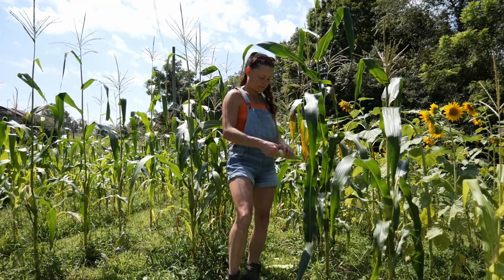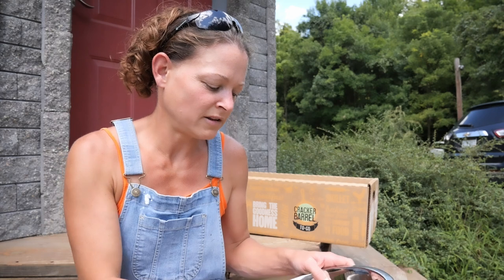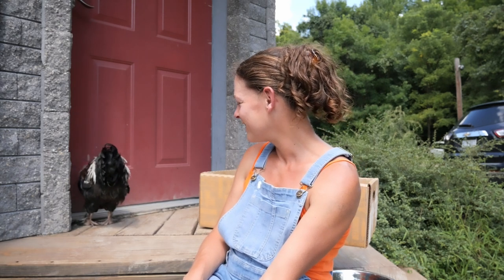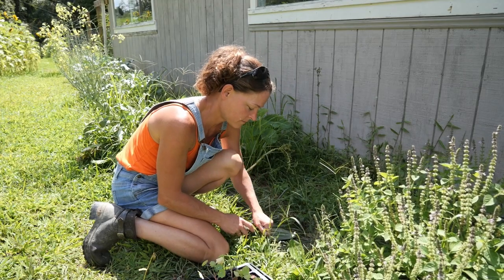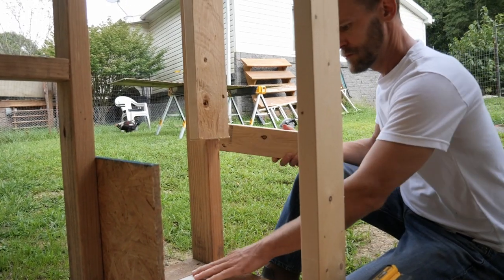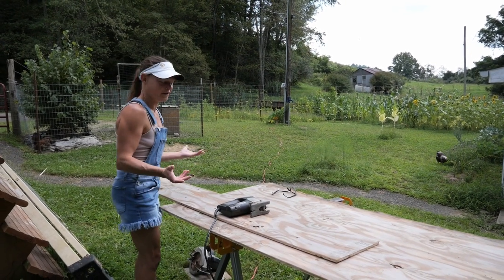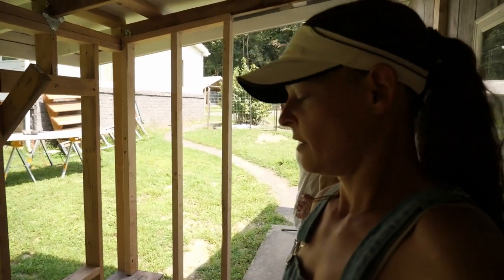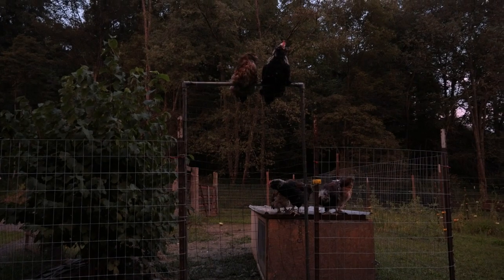We can't get windows - Ep. 78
Everything is happening all at once! The garden harvest is all coming in, and we're working on the walk-in chicken coop where we find time. But we have a big problem that's going to keep us from finishing the coop.

*Tools We Rely On*
DeWALT Cordless Power Tools
Clip Bender fence tool

*Chicken Stuff We Use*
Nurture Right Incubator
Hen Mating Saddle
Baby Chick Waterer/Feeder

*Our Main Camera Gear*
Panasonic Lumix G95
GoPro 10
Rode VideoMic Pro+
GorillaPod 3K Kit